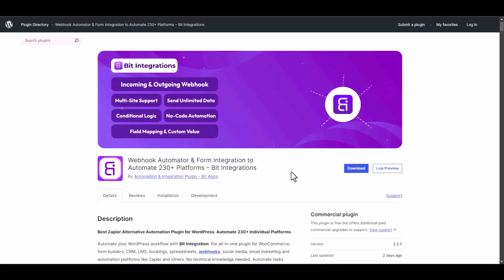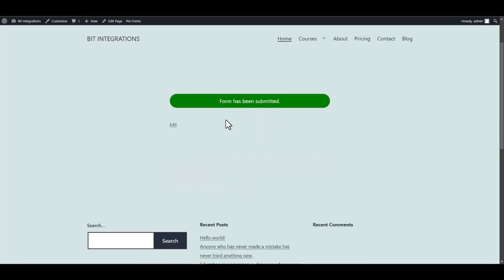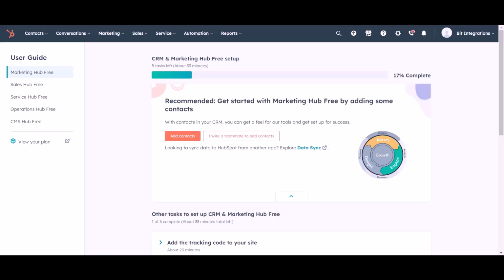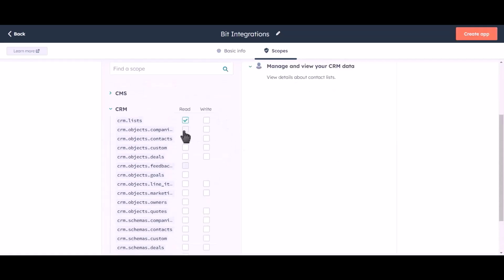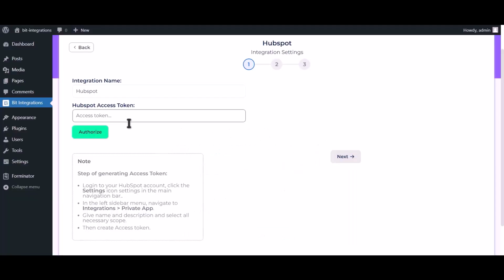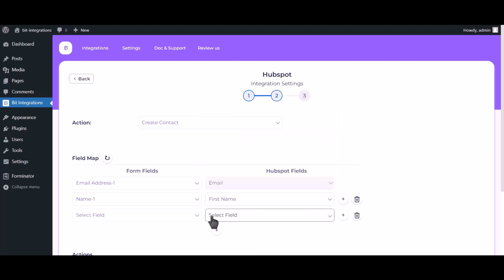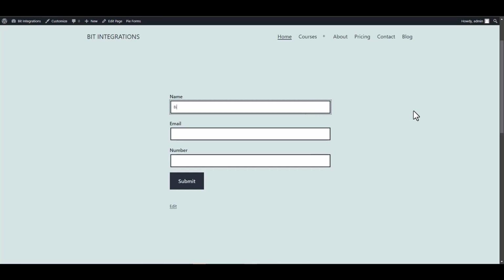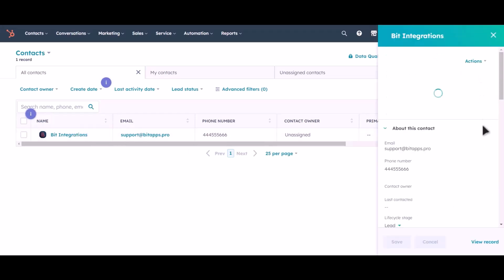Integrating Pie Forms with HubSpot | Step-by-Step Tutorial | Bit Integrations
Welcome to our latest tutorial, where we unlock the power of seamless data integration! In this video, we'll guide you through the step-by-step process of integrating Pie Forms with HubSpot, the industry-leading CRM platform, using the versatile Bit Integrations WordPress plugin.

Discover how to effortlessly store, host, and sync your Pie Forms data, submissions, and uploads with HubSpot, taking your data management to new heights and harnessing the convenience of personal cloud storage.

Key Highlights:
✅ Detailed tutorial on integrating Pie Forms with HubSpot using Bit Integrations for WordPress.

Whether you're a web designer, business owner, or form-building enthusiast, this integration empowers you to seamlessly merge Pie Forms with Hubspot. Watch now to revolutionize your form-building efforts!